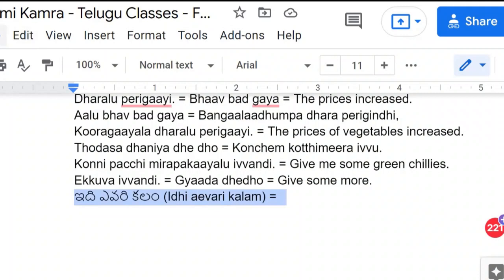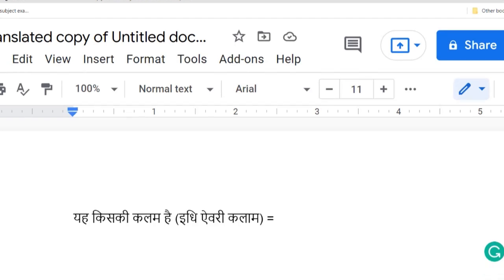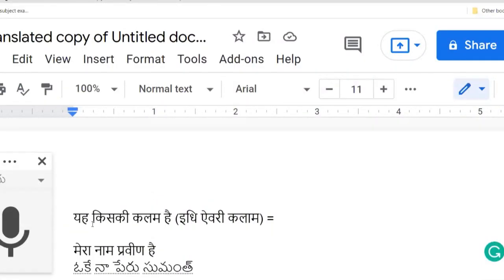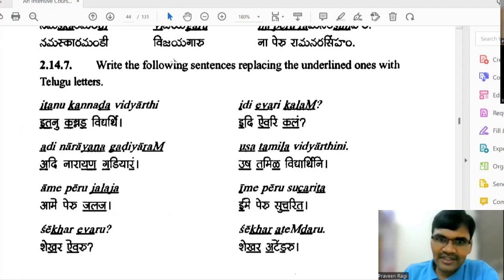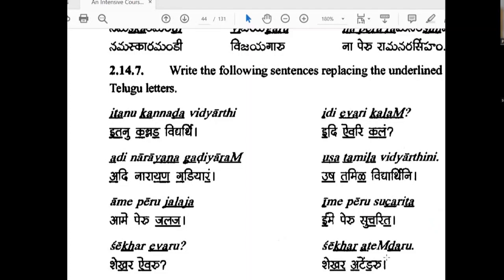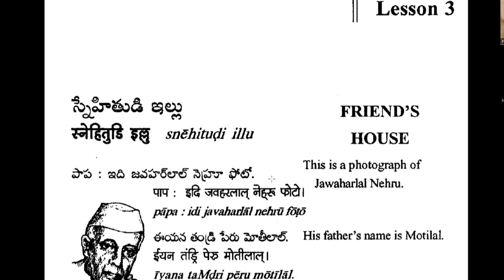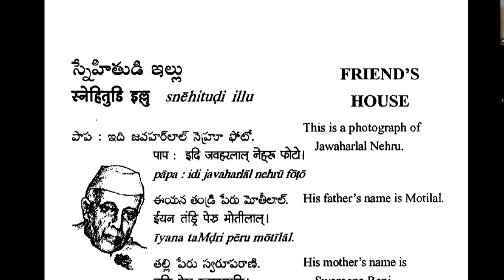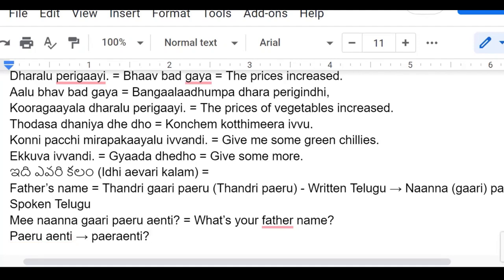Telugu Class - 18th March 2022 - Vocabulary & Grammar Notes | Learn Telugu through English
Telugu Class - 18th March 2022 | Vocabulary & Grammar Notes | Learn Telugu through English & Hindi | Spoken Telugu Class in English & Hindi